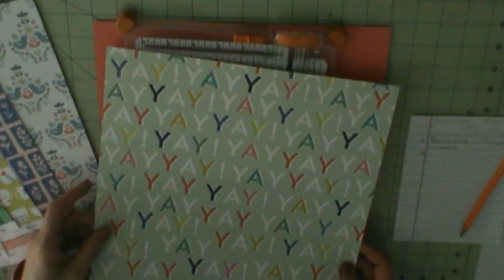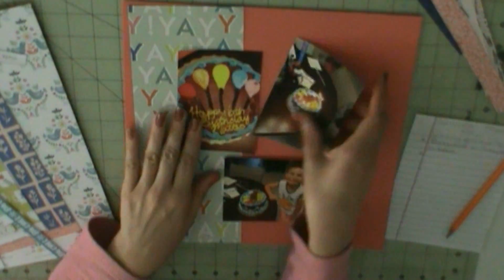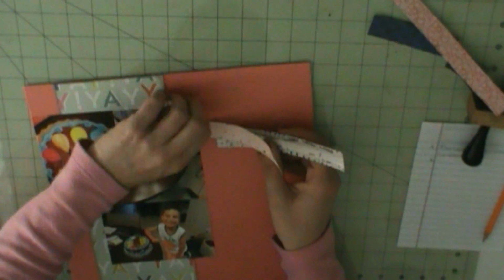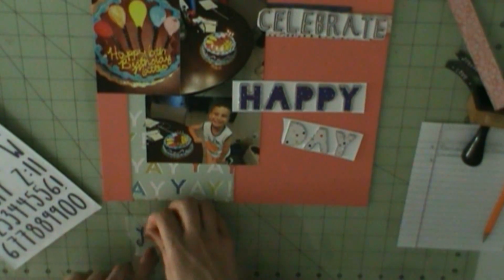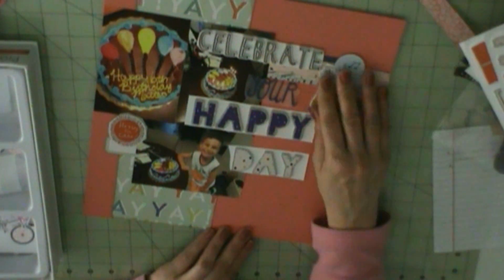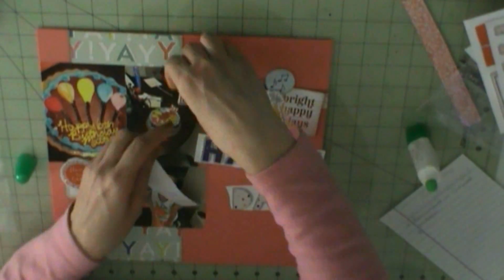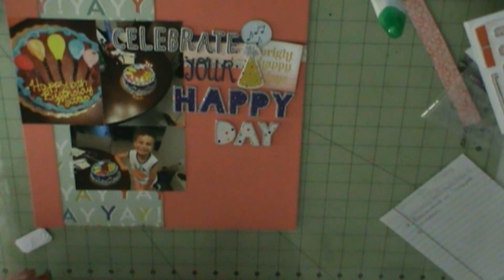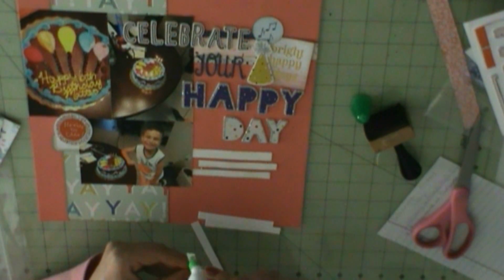Celebrate Your Happy Day Scrapbook Layout (January 2019 Hip Kit) Page 5